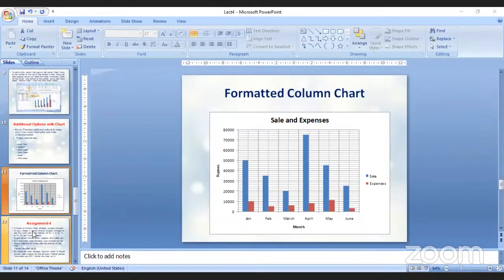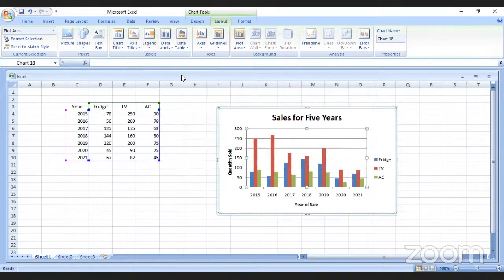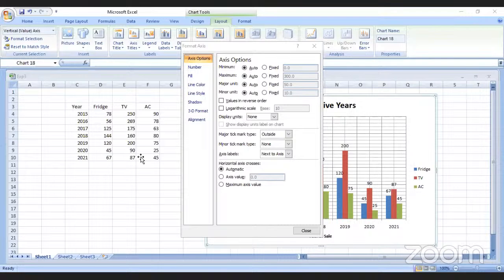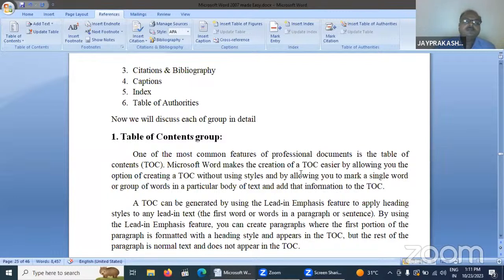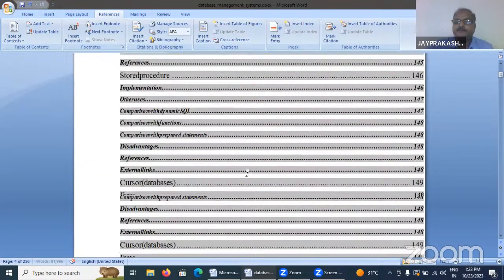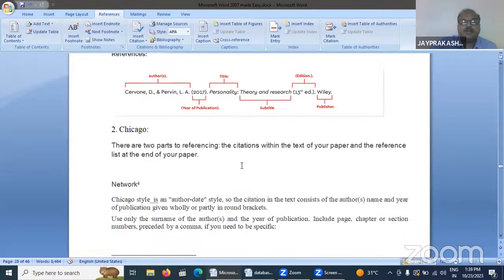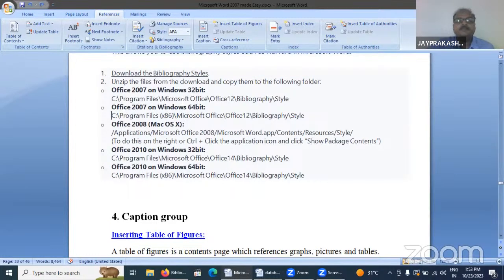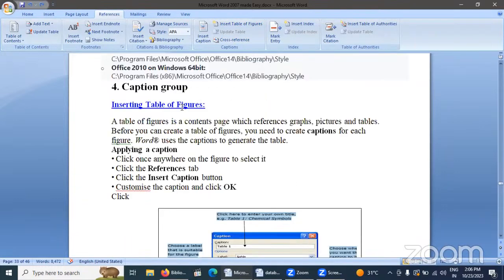Science College Nanded's Zoom Meeting Ph. D. Course Work Winter - 2023 Day 13